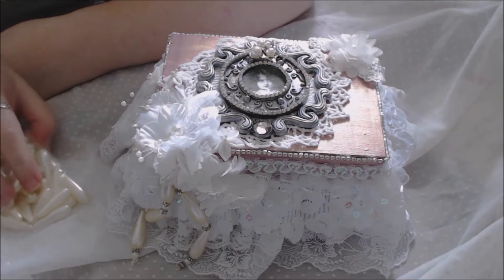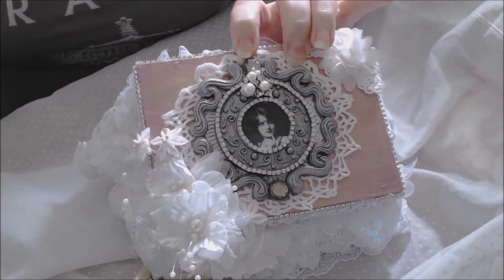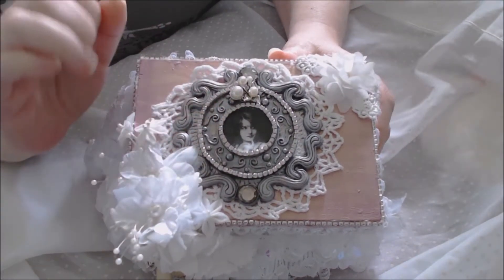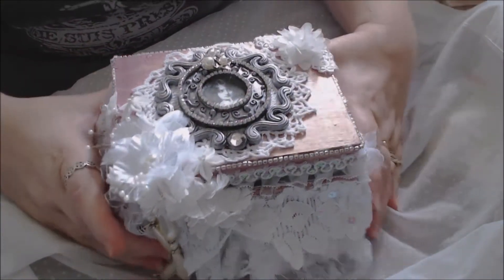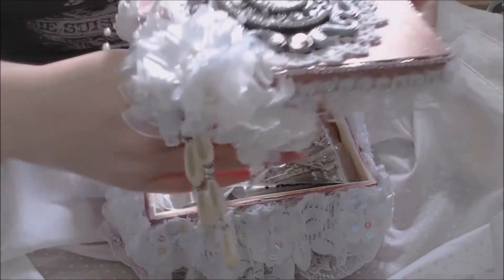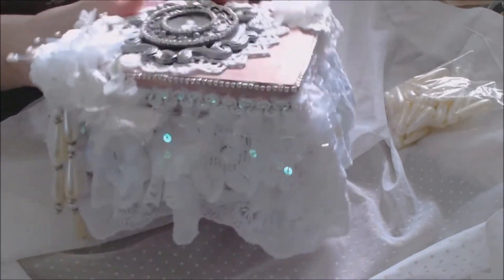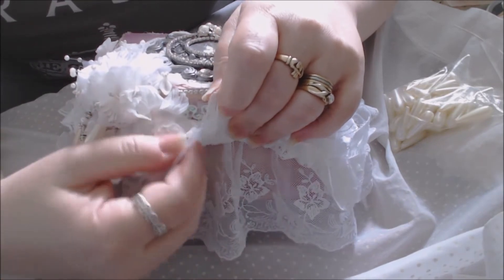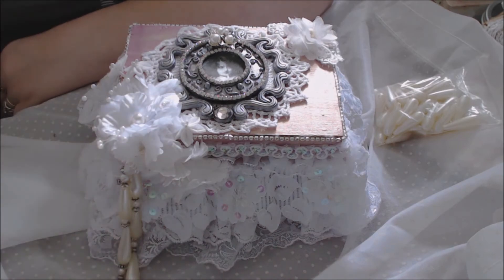Elegant Violet Gold Altered Box KS4U DT